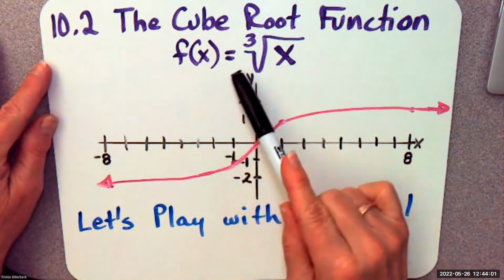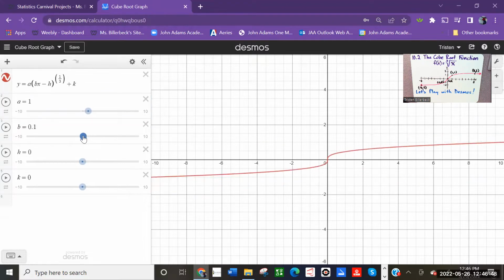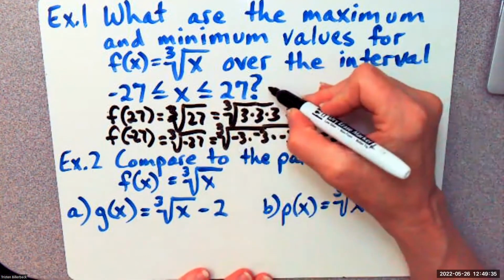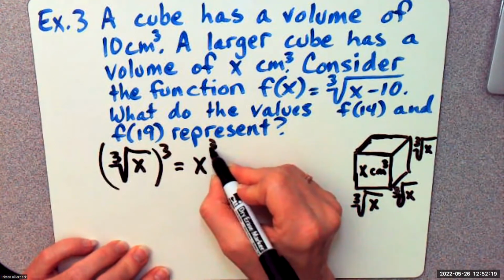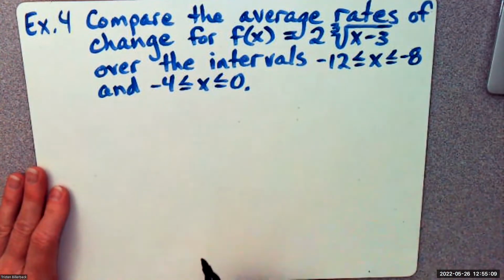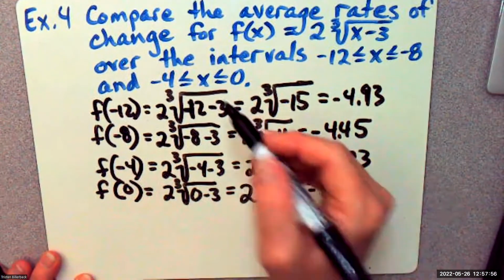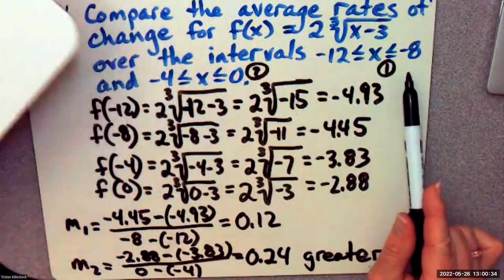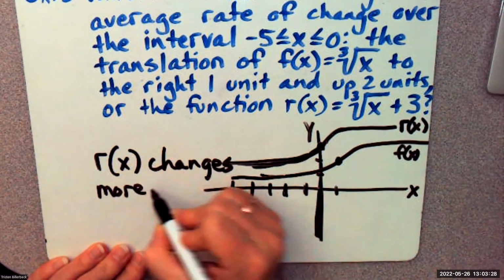Envision Algebra 1 - 10.2 The Cube Root Function